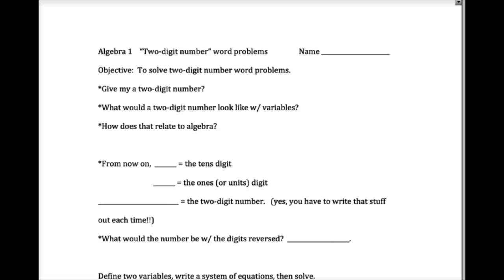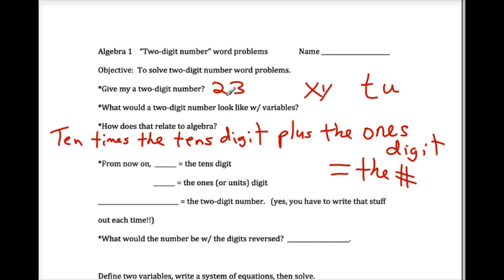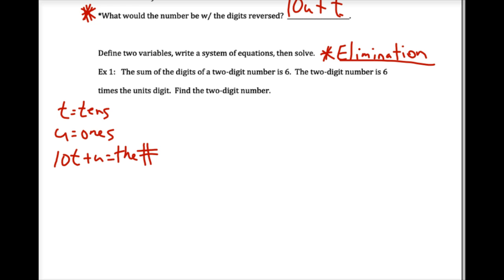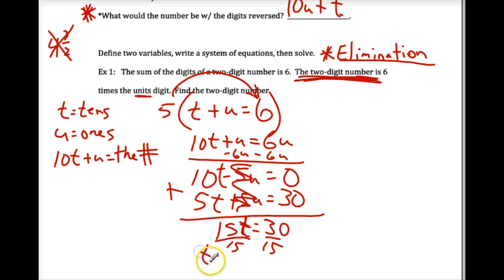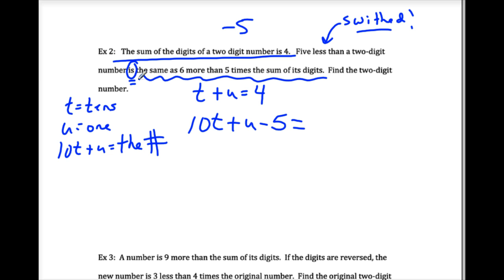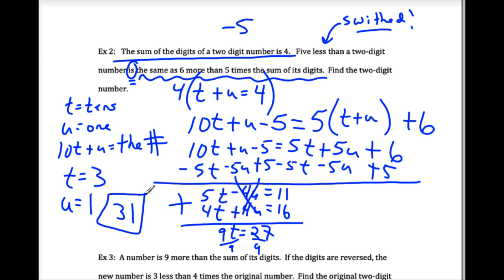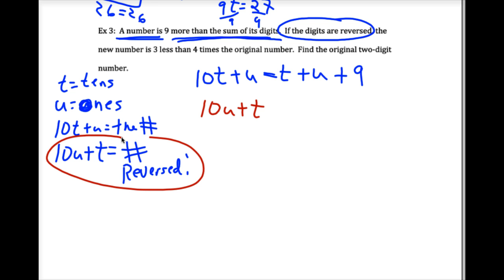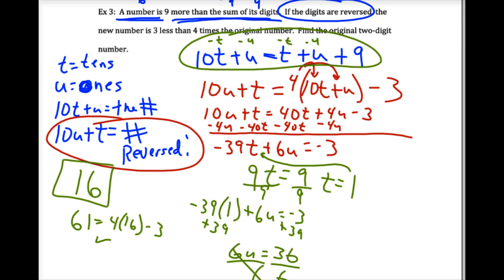A1."Two-digit number" word problems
two digit number word problems